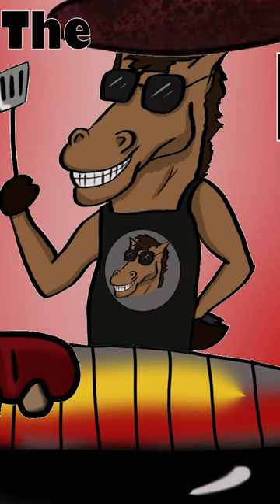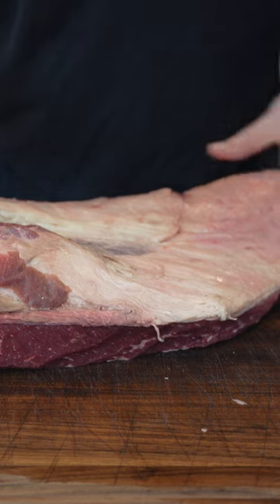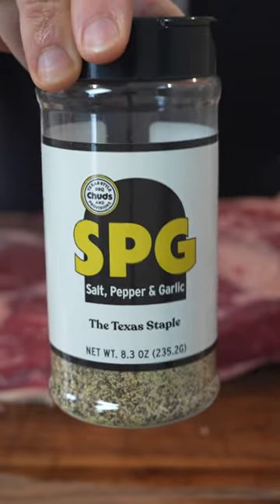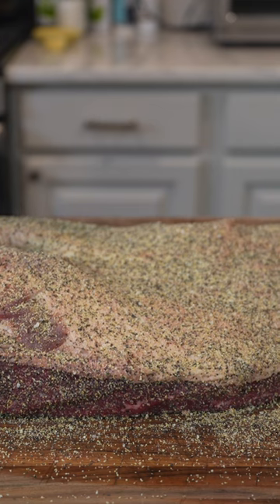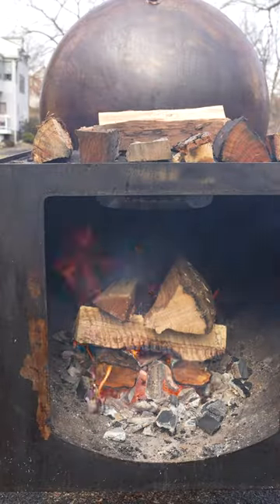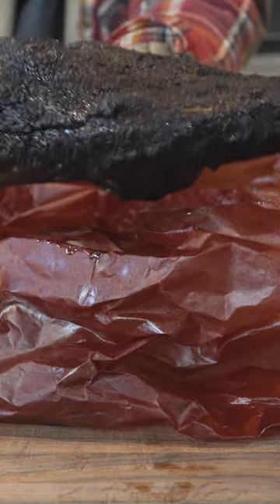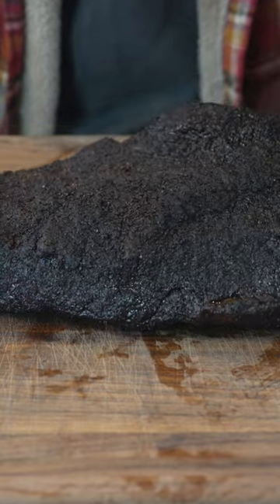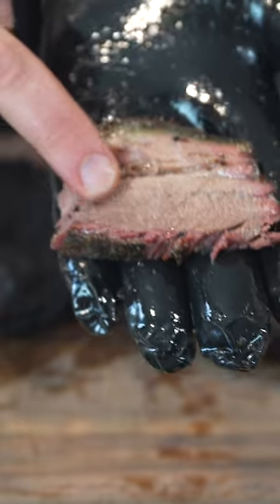A Classic Texas Style Brisket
Ever wonder how the joints down in Texas make their briskets? In this video, I cook up a classic Texas style brisket using an ol' reliable SPG rub! Try this method out! Full video on my YouTube Channel!